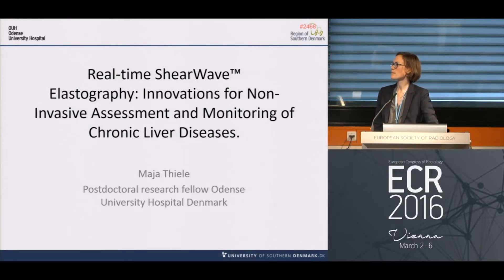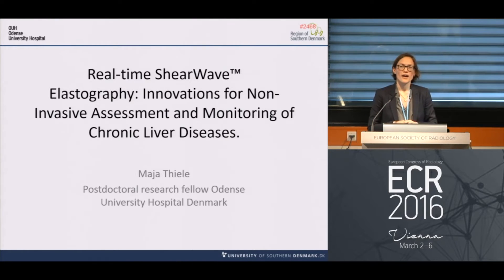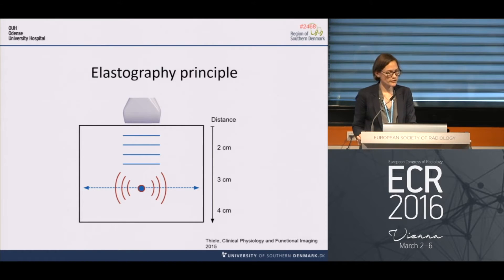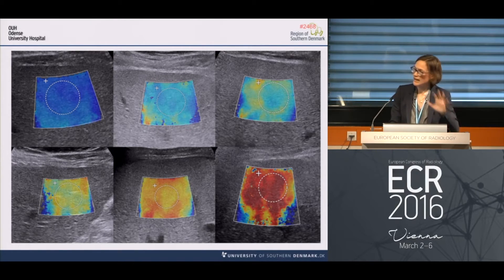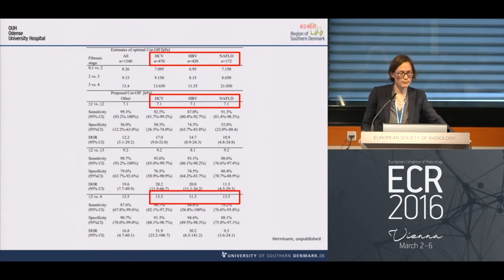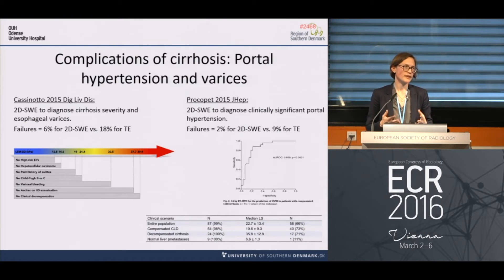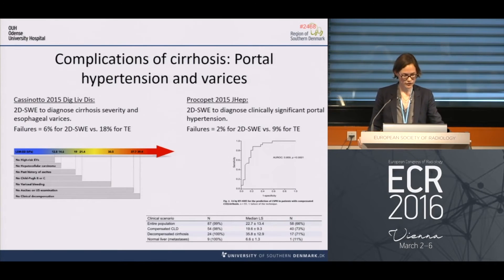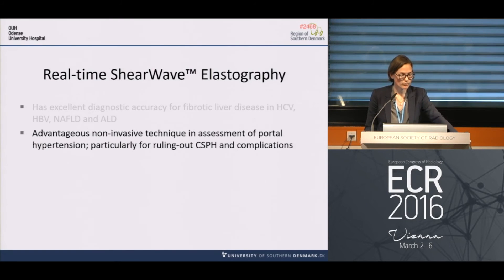ECR 2016 Symposium - Real-time SWE™ for Chronic Liver Disease - Dr Thiele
Presentation of Dr. Maja Thiele, Odense, Denmark: Real-time ShearWave™ Elastography: InnovativeTechnique for Non-Invasive Assessment and Monitoring of Chronic Liver Disease